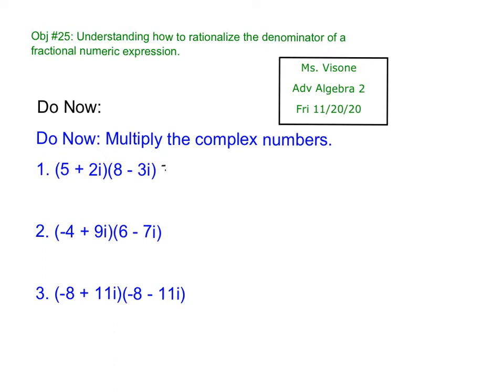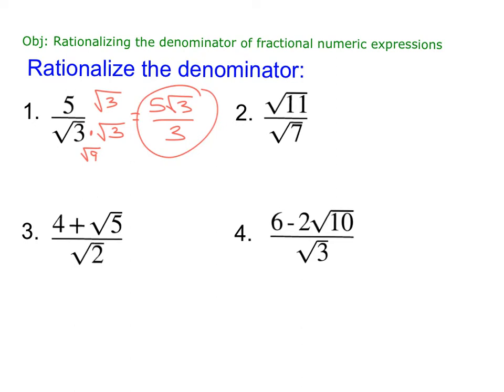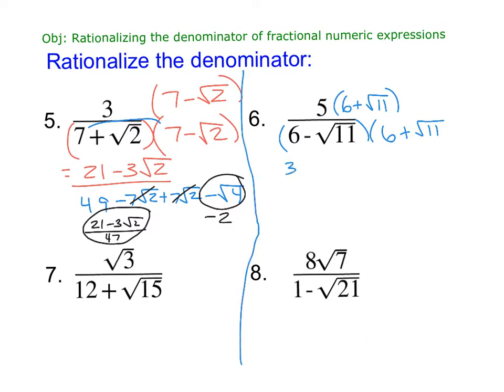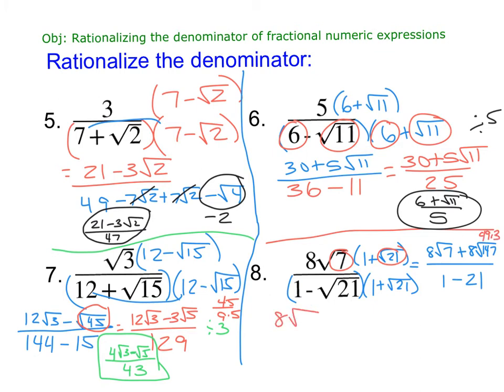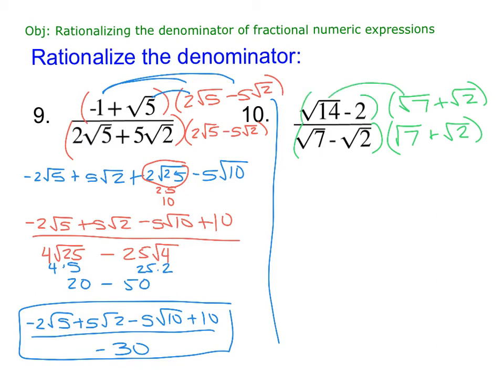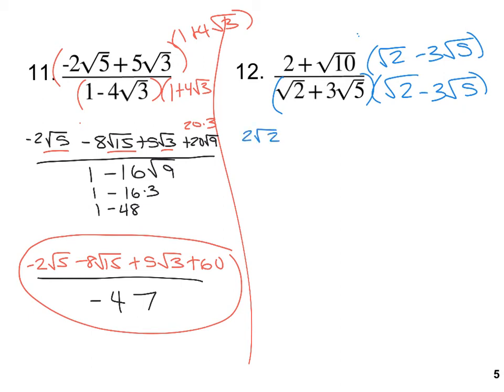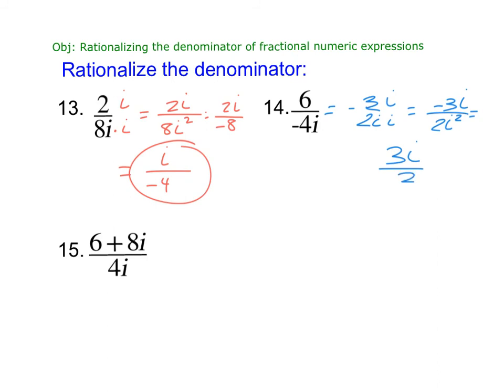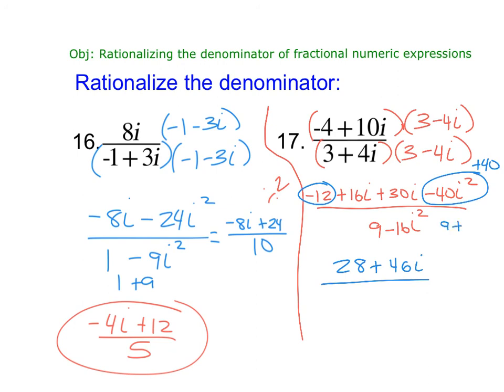25. Rationalizing the denominator